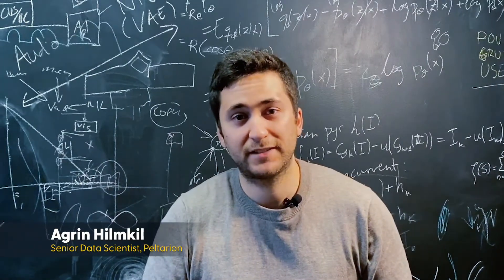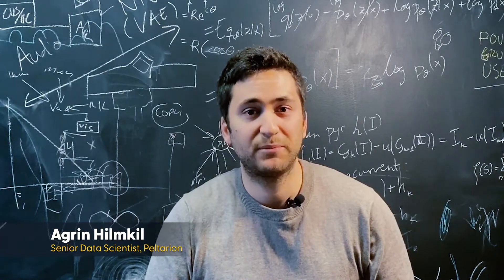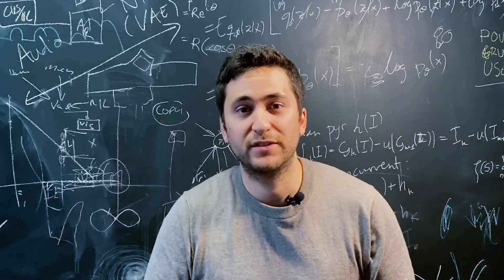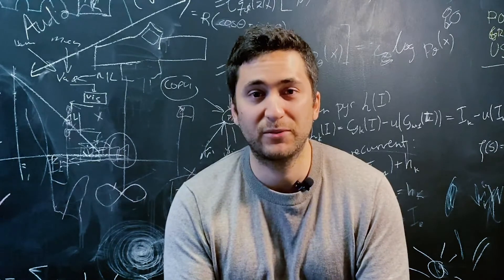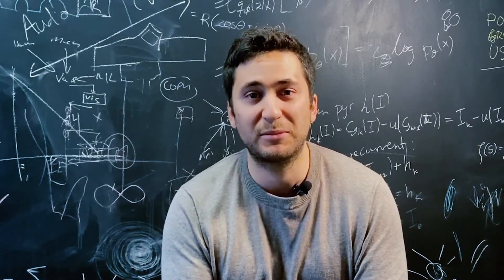Running projects on the AI Sweden National Data Factory DGX A100 – Agrin Hilmkil, Peltarion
Running projects on the National Data Factory DGX A100 – Agrin Hilmkil, Senior Data Scientist, Peltarion